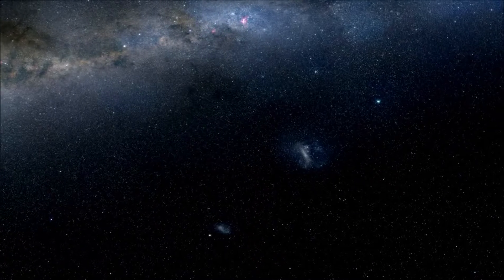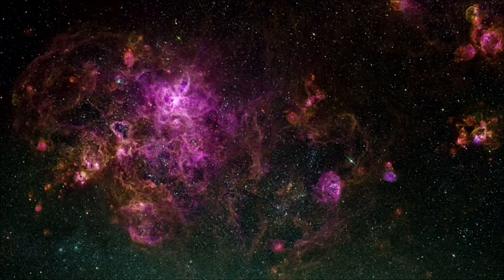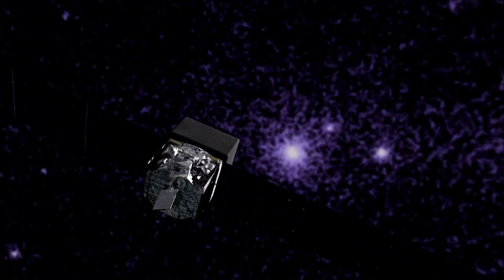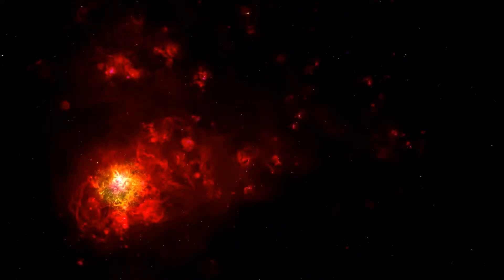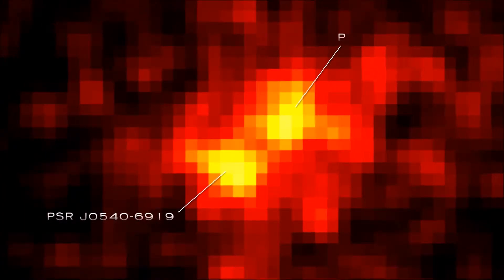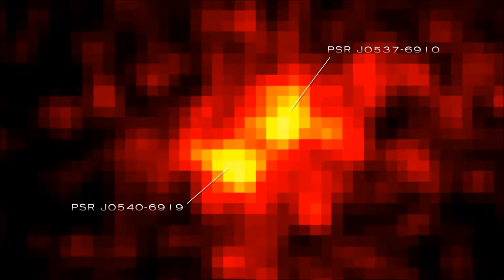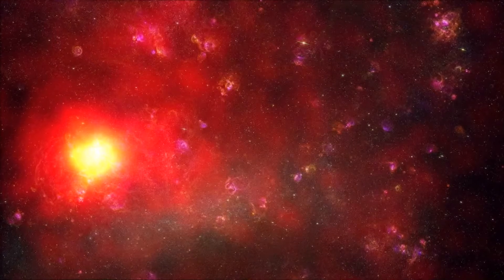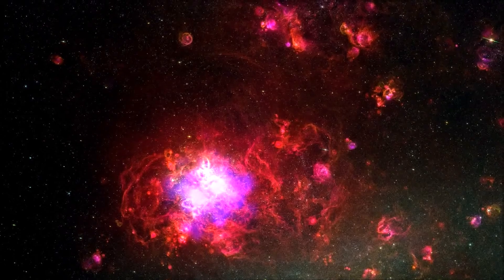Fermi Finds First Extragalactic Gamma Ray Pulsar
Researchers using NASA's Fermi Gamma-ray Space Telescope have discovered the first gamma-ray pulsar in a galaxy other than our own. The object sets a new record for the most luminous gamma-ray pulsar known.

The pulsar lies in the outskirts of the Tarantula Nebula in the Large Magellanic Cloud, a small galaxy that orbits our Milky Way and is located 163,000 light-years away. The Tarantula Nebula is the largest, most active and most complex star-formation region in our galactic neighborhood. It was identified as a bright source of gamma rays, the highest-energy form of light, early in the Fermi mission. Astronomers initially attributed this glow to collisions of subatomic particles accelerated in the shock waves produced by supernova .

However, the discovery of gamma-ray pulses from a previously known pulsar named PSR J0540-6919 shows that it is responsible for roughly half of the gamma-ray brightness previously thought to come from the nebula.

Gamma-ray pulses from J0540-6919 have 20 times the intensity of the previous record-holder, the pulsar in the famous Crab Nebula. Yet they have roughly similar levels of radio, optical and X-ray emission. Accounting for these differences will guide astronomers to a better understanding of the extreme physics at work in young pulsars.